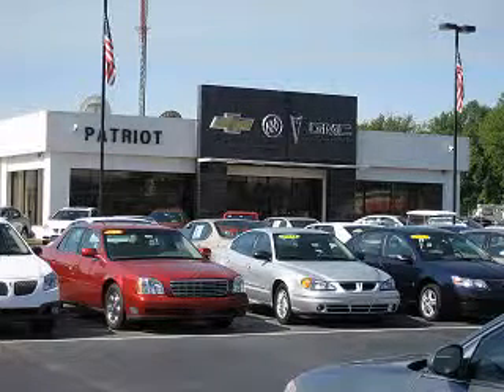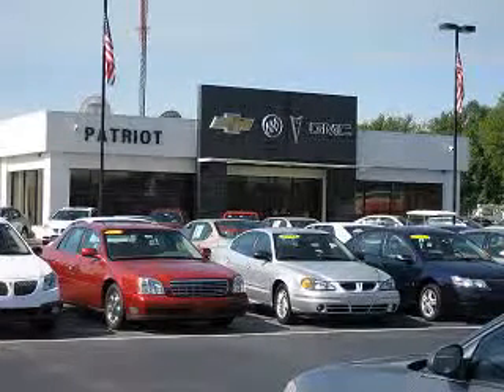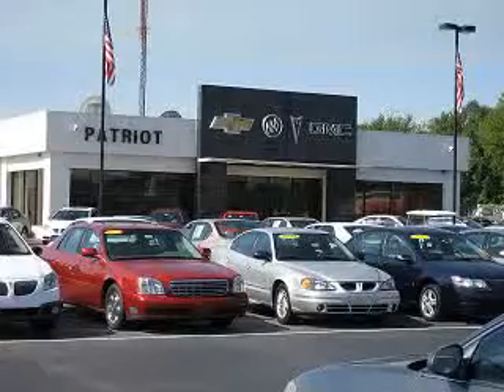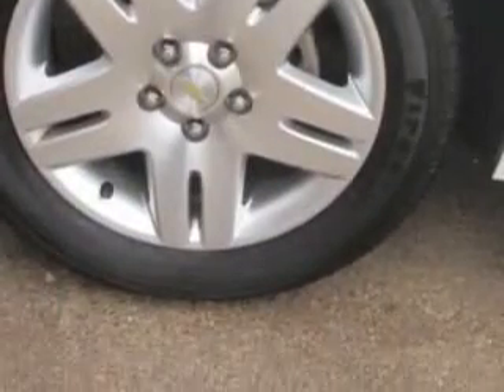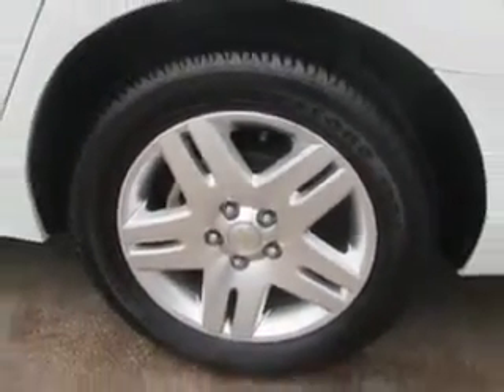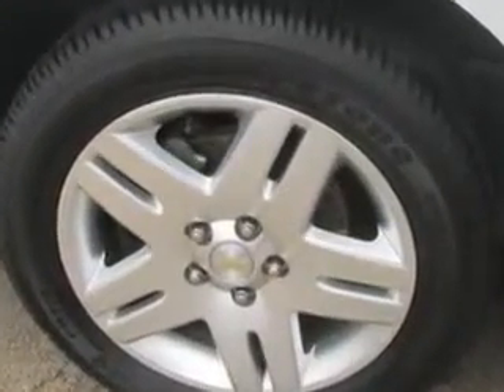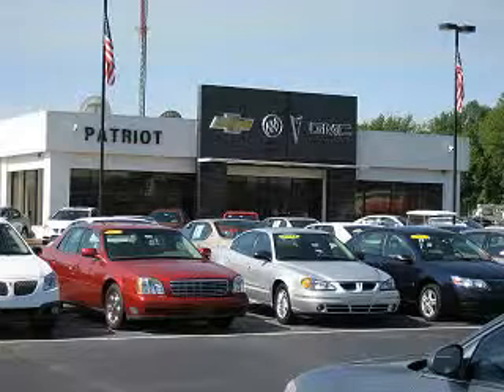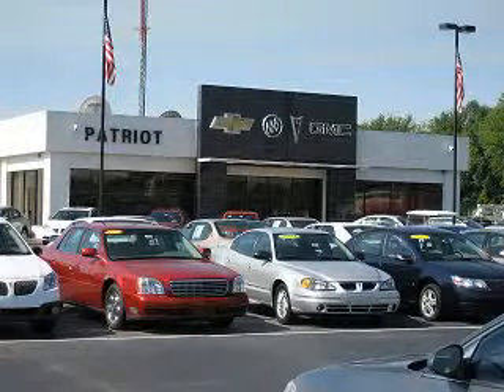2013 Chevrolet Impala Patriot Chevy Buick GMC Princeton, IN 47670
Chevrolet Impala Imagine driving this Summit White Chevrolet Impala 4 Dr Sedan, equipped with a 6 Cylinder engine and an automatic transmission. Enjoy an impressive 29 miles to the gallon on this great car with features like Windows, Rear Defogger, Touring Suspension, Windows, Lockout Button, Suspension, Front Shock Type: Coil Over Shock, Suspension, Front Arm Type: Lower Control Arms, Suspension, Front Spring Type: Coil Springs, Suspension, Rear Coil Springs, Power Windows, Windows, Front Wipers: Intermittent, One-Touch Windows: 1, Daytime Running Lights, Seats, Front Seat Type: Bucket, Front Suspension Type: Macpherson Struts, Fuel Economy Display, Vanity Mirrors, Passenger, Seatbelts, Seatbelt Pretensioners: Front, Tachometer, Warnings And Reminders, Low Oil Level, Warnings And Reminders, Turn Off Headlights, Seats, Cloth Upholstery, and much more. Enjoy the drive, have peace of mind, and drive your entire family in this Chevrolet Impala. See us at Patriot Chevy Buick GMC today!
MILES: 48,370
VIN:2G1WG5E36D1237553

2843 State Road 64 West
Princeton, Indiana 47670